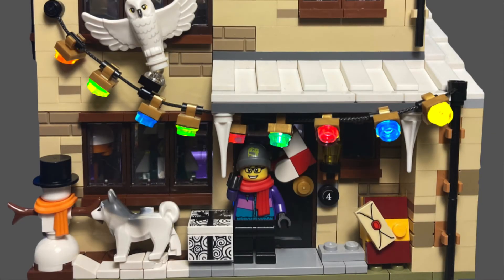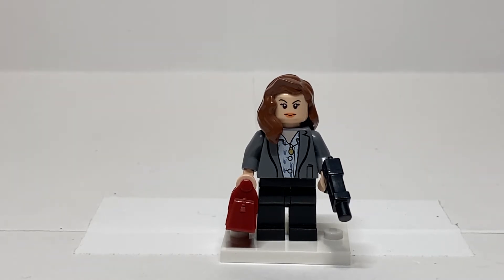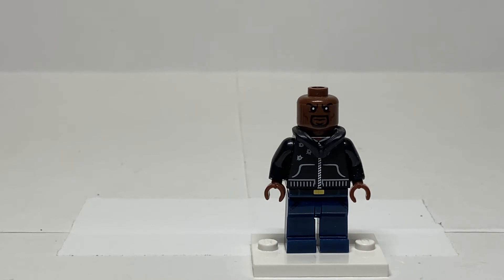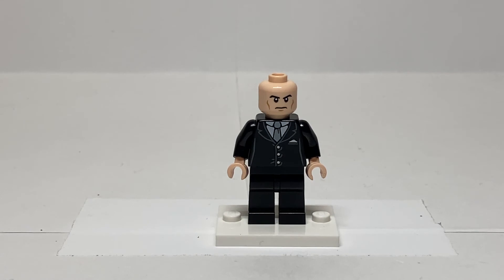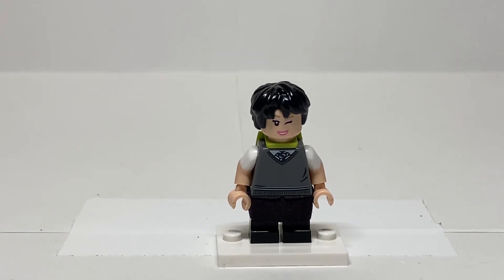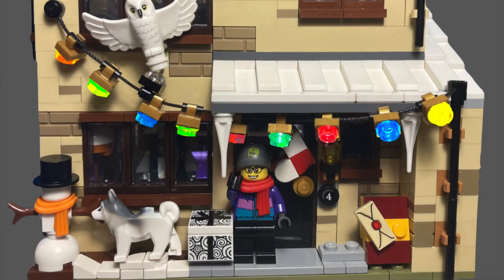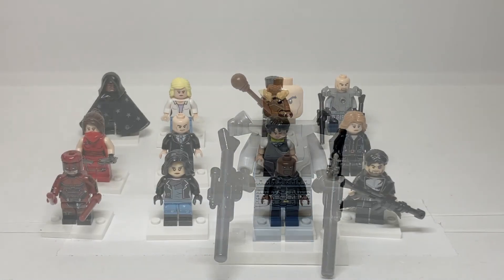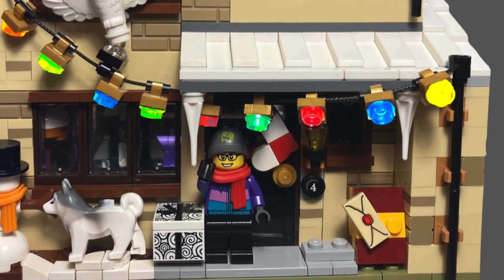Custom LEGO Marvel CMF Draft!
Today we're going to be taking a look at my custom LEGO Marvel CMF series! This is a fun video I've been looking forward to making! I'd love to hear from you in the comments down below - who do you think will be in this series? What do you think of my choices?